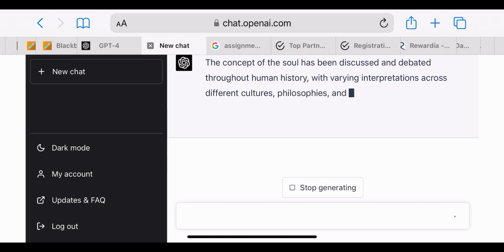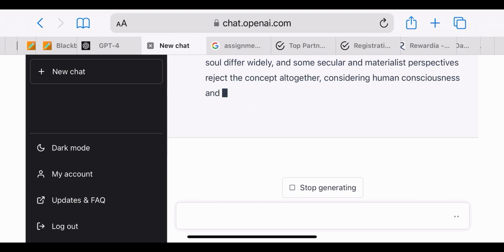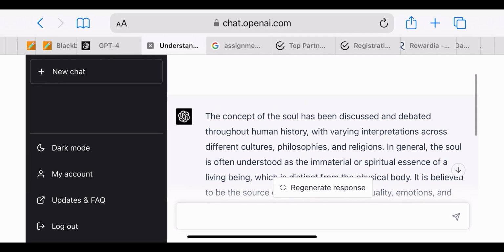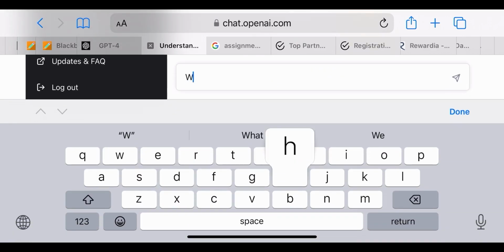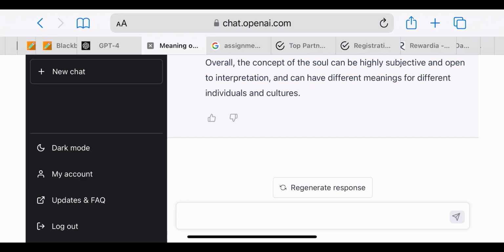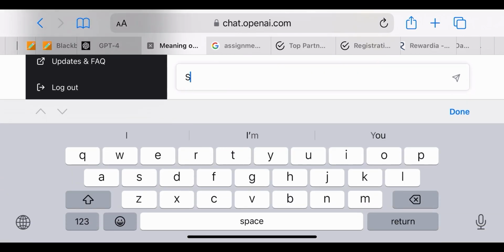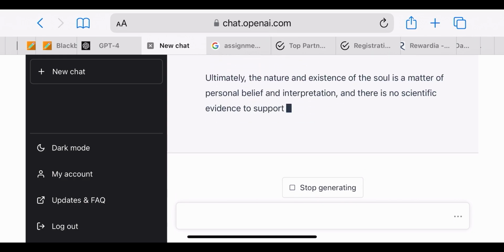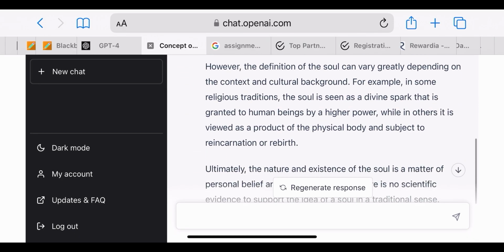Chat GPT 4 and CHAT GPT 3.5 Speed and content comparison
GPT-4 is built on a larger dataset and has more parameters than GPT-3, which allows it to have better general knowledge, comprehension, and contextual understanding. This increased capacity results in improved performance in tasks that require analytical thinking, such as problem-solving and answering questions.

In terms of speed, GPT-4 may be slightly slower than GPT-3, especially when running on consumer-grade hardware. This is due to the increased complexity and size of the model, which requires more computational resources to process the input and generate output. However, this trade-off is generally considered to be worthwhile given the improved performance and capabilities of GPT-4 over GPT-3.

To summarize, GPT-4 has better analytical comprehension than GPT-3 due to its larger size and increased capacity for understanding context. The speed of GPT-4 might be slightly slower than GPT-3, especially on consumer-grade hardware, but the improved performance and capabilities generally outweigh this drawback. @xetech5124